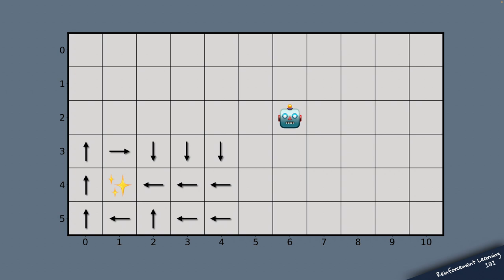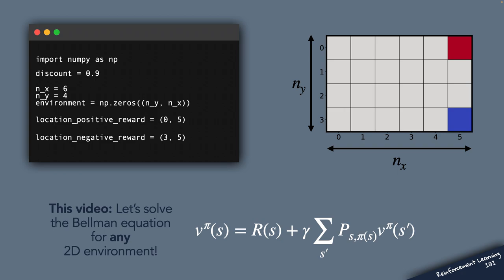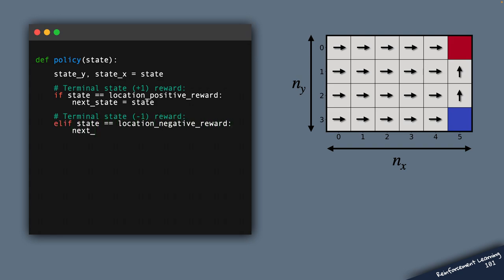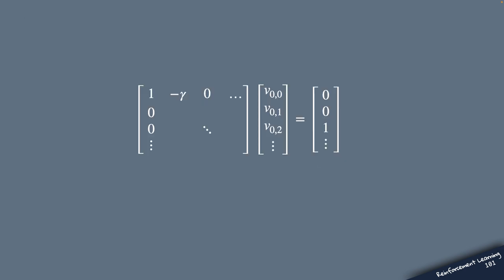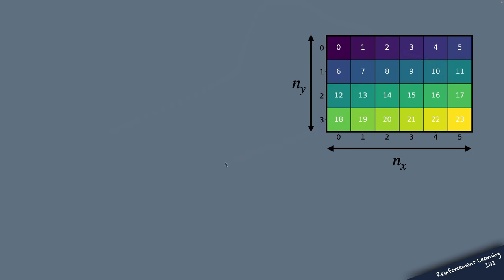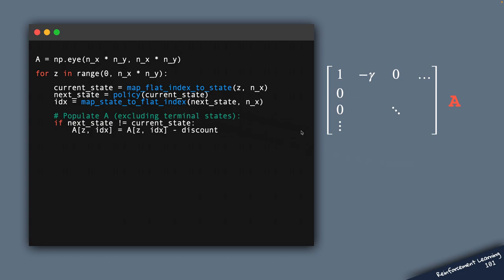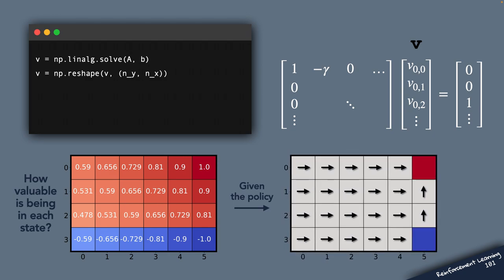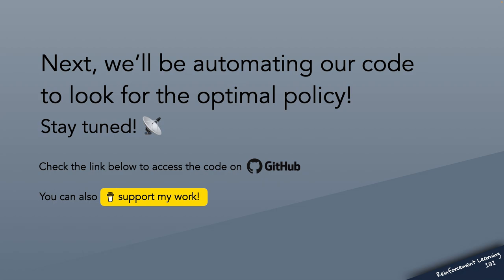Reinforcement learning with Numpy ONLY - Solving an arbitrary 2D grid world!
In this video, we generalize solving a reinforcement learning problem with the Bellman equation for a 2D grid world of an arbitrary size, with arbitrary rewards and policies! We use Python to solve the system of Bellman equations numerically.

You can find the code that we develop in this video on my GitHub:

0:00 Giving more flexibility to the RL environment
0:41 Specify the environment size and reward locations
2:14 Defining the reward function
3:07 Defining the policy function
4:27 System of Bellman equations
5:47 Defining flat indices
6:57 Populating A and b
8:07 Solving for the value function
9:28 Feel free to explore!

✨ If you'd like to support my efforts in creating open-source educational materials, you can buy me a croissant 🥐! Be sure to download your free Extras as a thank you for your support! 🚀